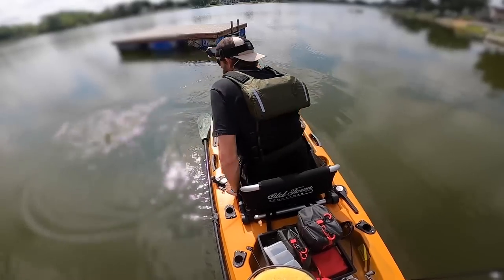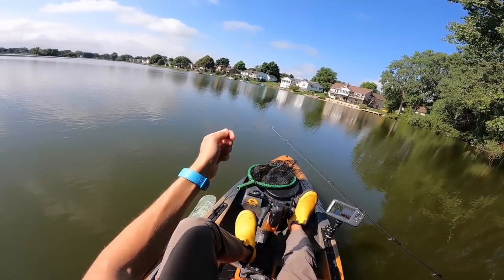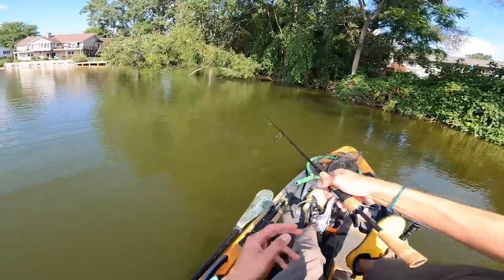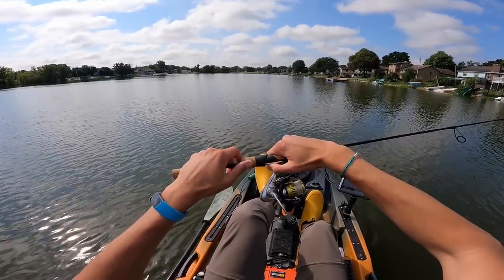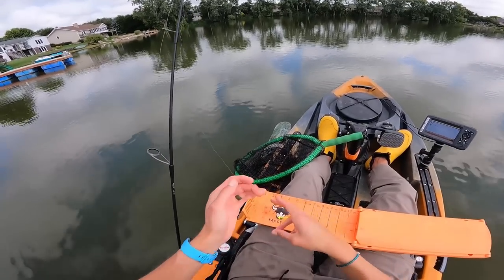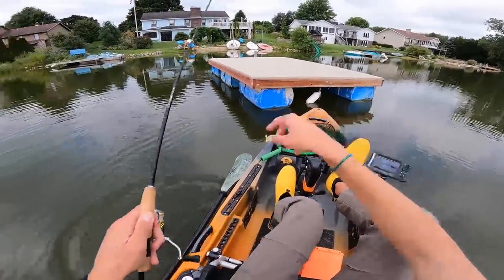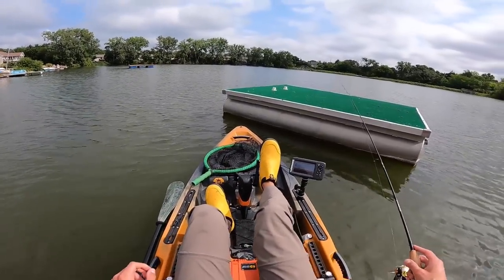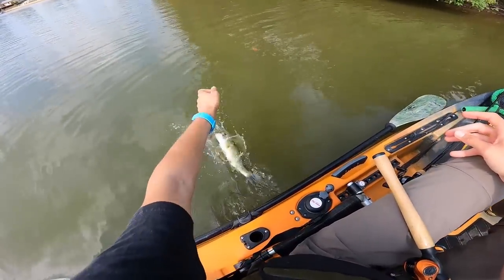Fishing With The DAIWA KAGE Ultralight Rod!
I caught a Master Angler fish while testing out the Daiwa Kage Ultralight Rod! This rod is a very interesting piece of equipment. It is lightweight, sensitive, and comfortable to fish with. Only available at independent retailers, which is a very unique thing. Overall, I am obviously a fan!

The model I picked up was the 6'1 one-piece ultralight. It reminds me a lot of the Dobyns Trout & Panfish so I may do a comparison video at some point. Make sure to let me know if that is something you'd like to see. Both rods feature a solid carbon tip which makes them extremely fast and sensitive. Paired up with low diameter line, you will have one heck of a time.

Always fun to test out ultralight rods. Also, how about that Master Angler White Perch?!